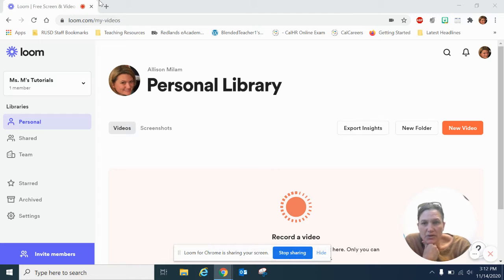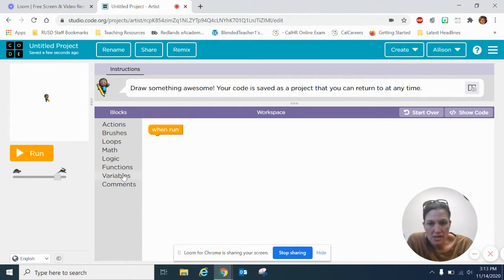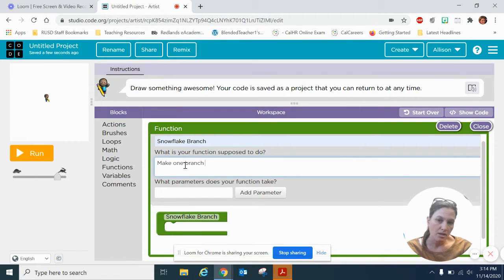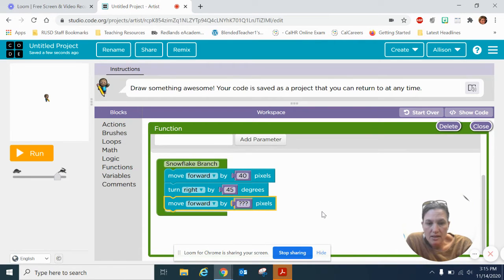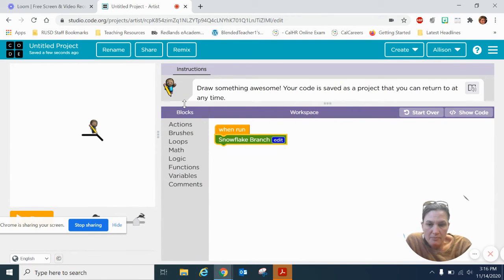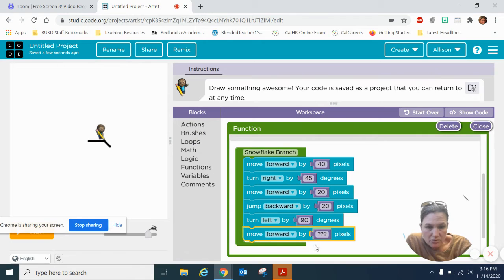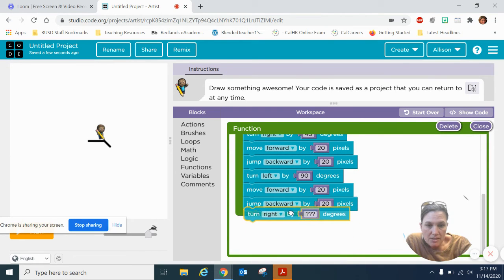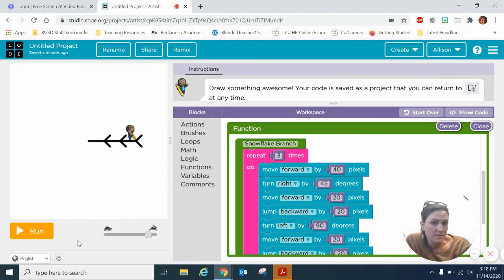How to Make a Snowflake Pt. 1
I use Code.org's Artist Lab to create a function for one branch of a snowflake.